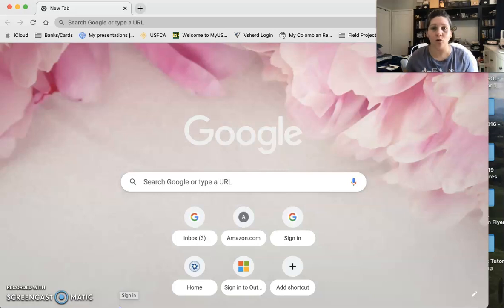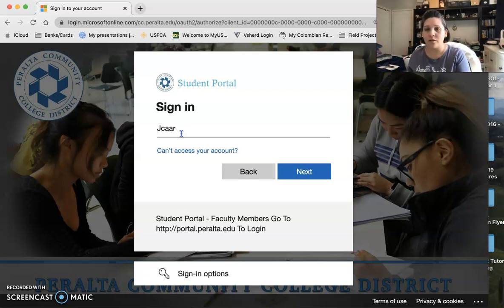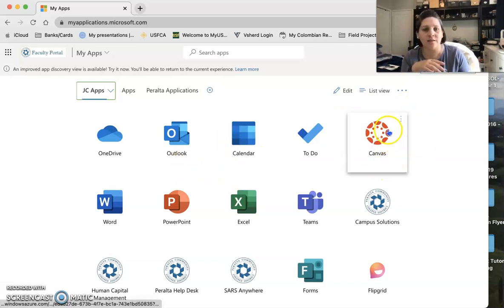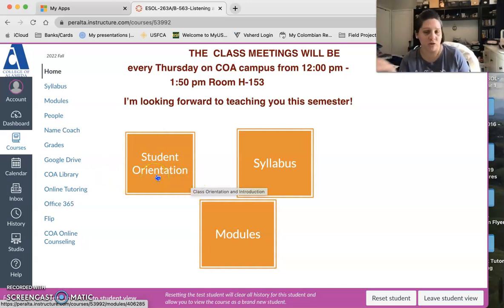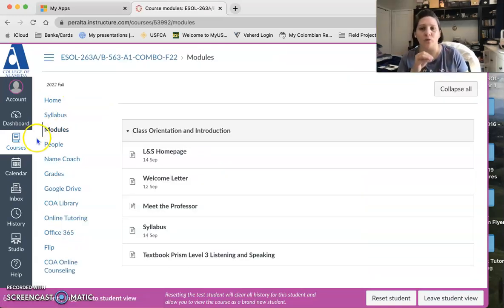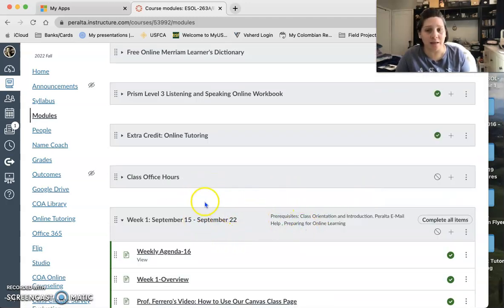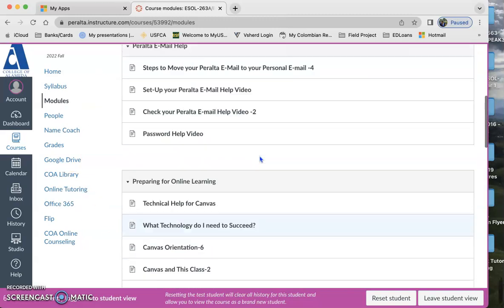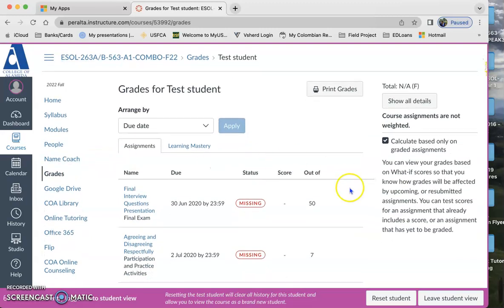Navigating Class on Canvas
How to navigate the class shell on Canvas. This is to help the students see how can they use their class on canvas.